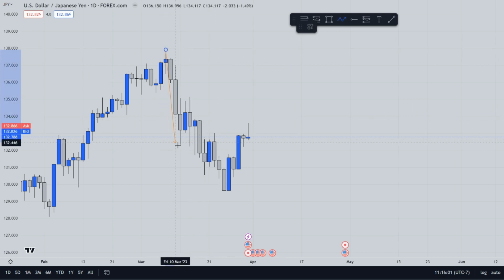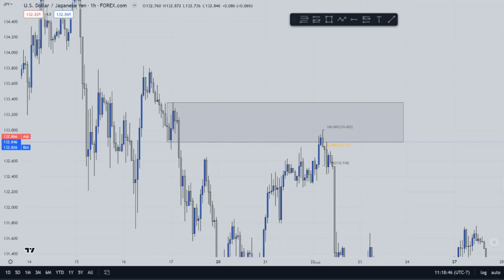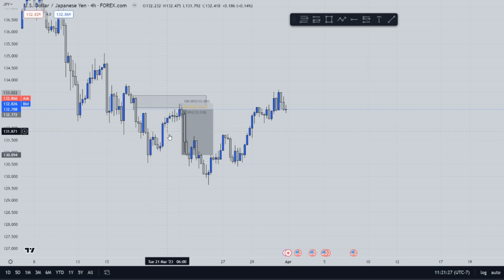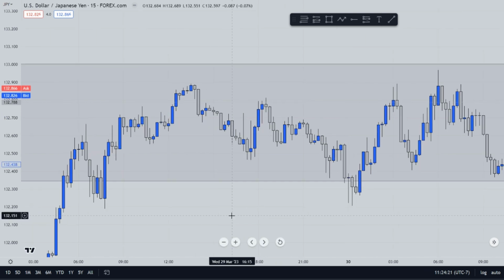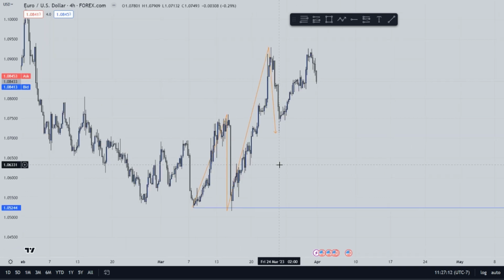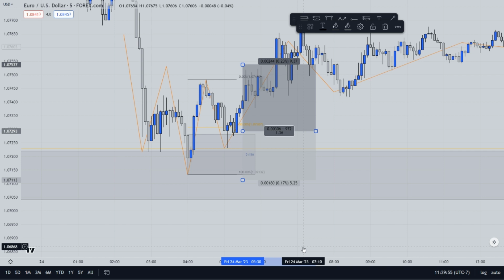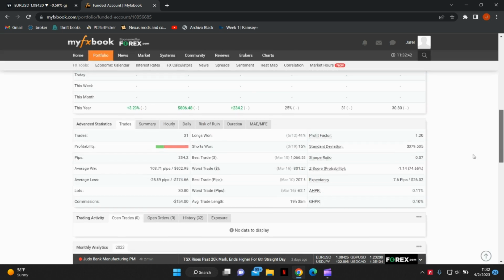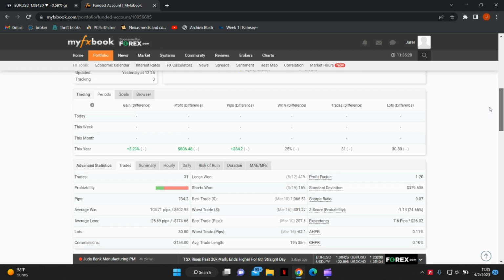FINALLY HAVE A WITHDRAWL!!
THIS VIDEO SHOWS HOW I GOT MY FIRST PAYOUT FROM LEVELED UP SOCIETY PROP FIRM AND MY FXBOOK WITH ALL MONEY MADE AND LOSS